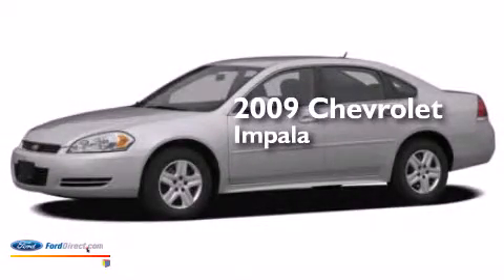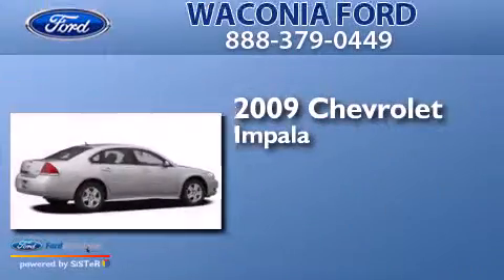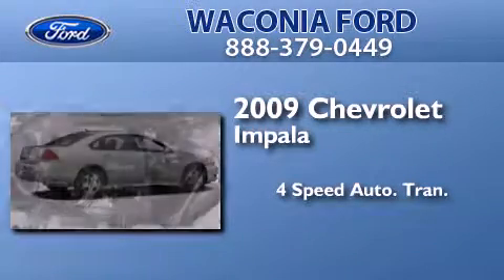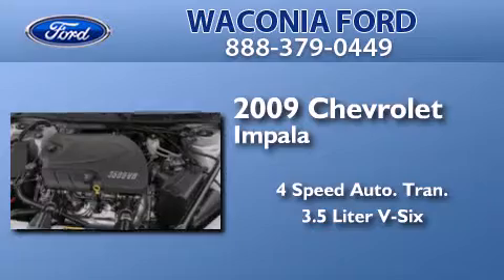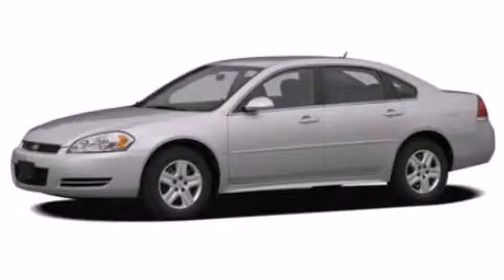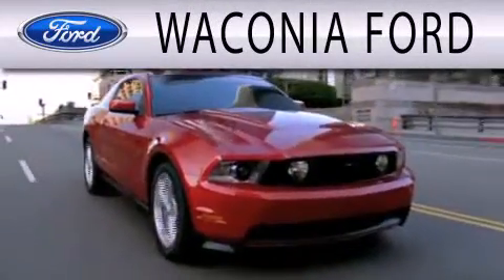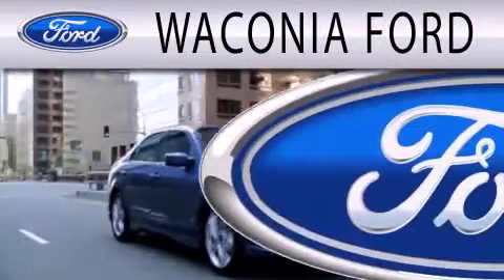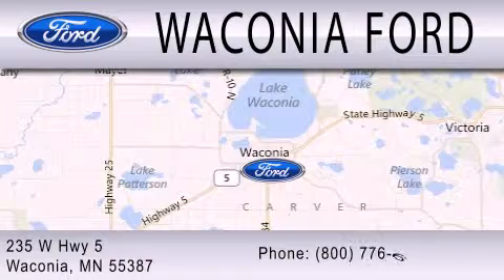2009 CHEVROLET IMPALA Waconia MN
We are proud to present this 2009 CHEVROLET IMPALA . We have been honored to serve the Waconia MN area , we promise that your experience at our dealership will exceed your expectations ! Year : 2009 Make : CHEVROLET Model : IMPALA Engine : 3.5L V6 12V MPFI OHV FLEXIBLE FUEL Trans . : 4-SPEED AUTOMATIC Exterior : WHITE Miles : 54,250 Stock : 186548A Waconia Ford, Inc. 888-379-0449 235 West Hwy 5 Waconia , MN 55387